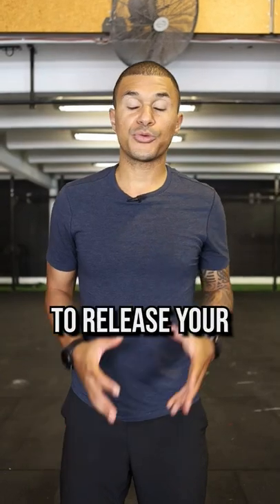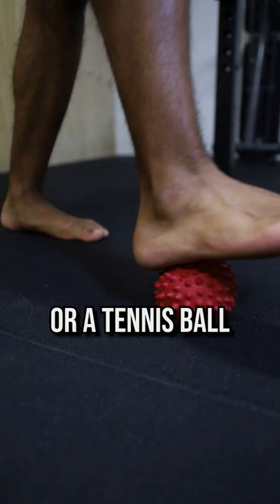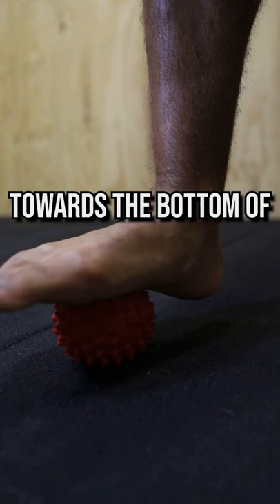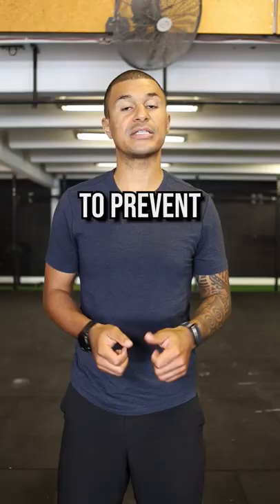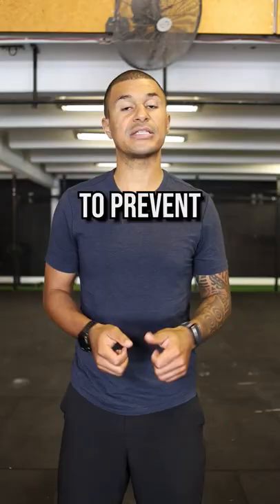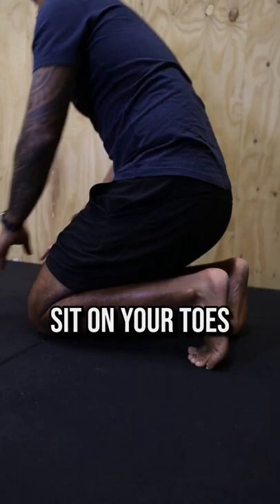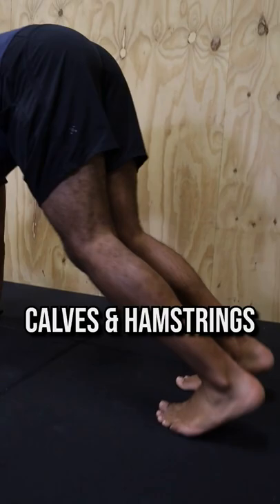Foot drills every runner should be doing when they first get up